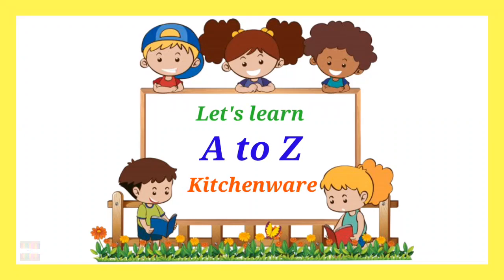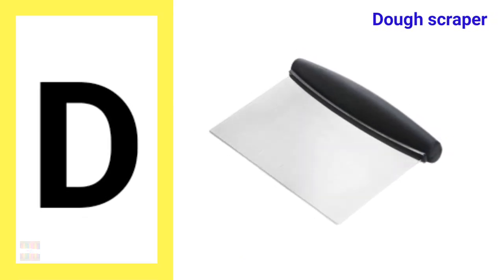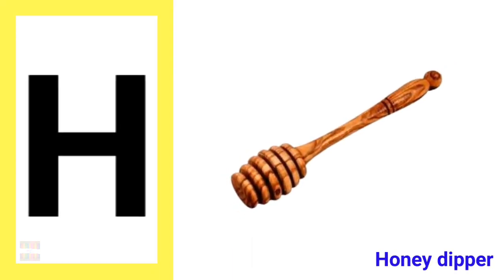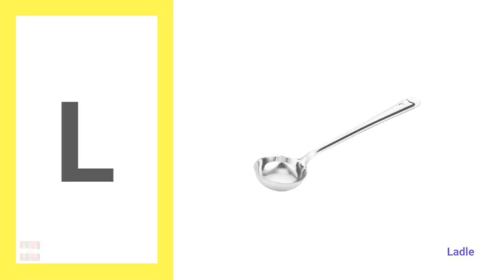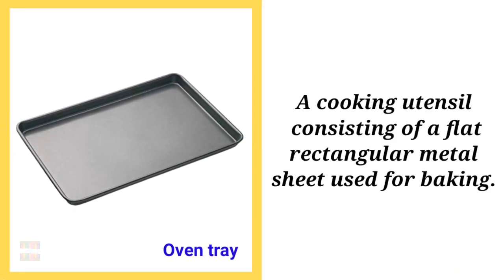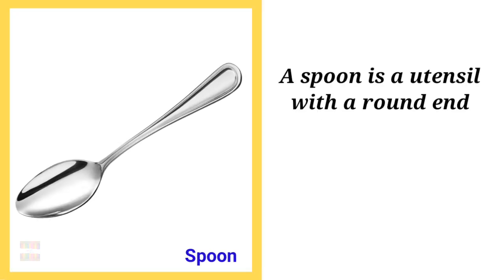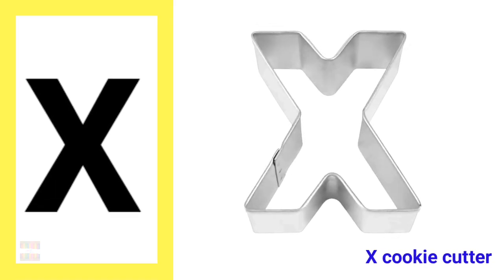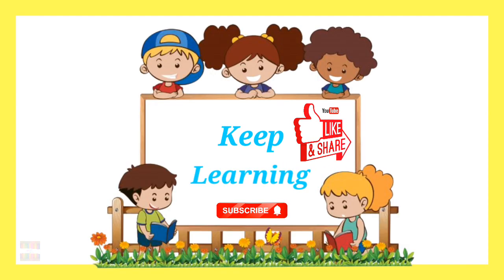A to Z Kitchenware | A to Z Kitchen Items with pictures| Kitchen utensils with pronunciation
A to Z Kitchenware | A to Z Kitchen Items with pictures| Kitchenware with pronunciation | Utensils |

This video contains a creative display of all letters of the English alphabet with their correct pronunciation. Additionally, it also contains names of kitchenware starting with each alphabet along with their virtual pictures as well as video clips of them in nature. The pronunciation of each kitchenware name has been stated twice for better grasping.